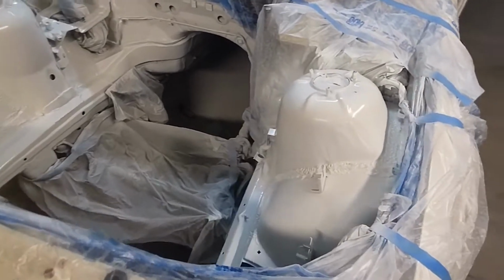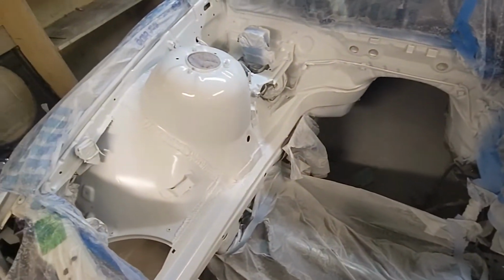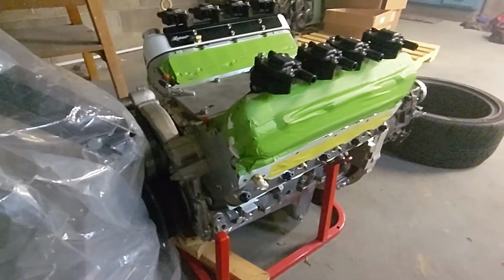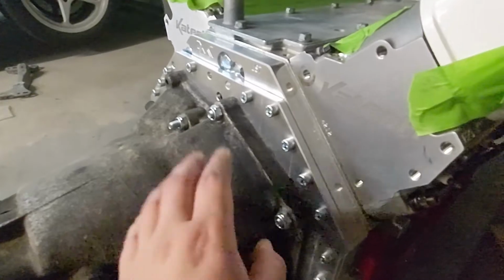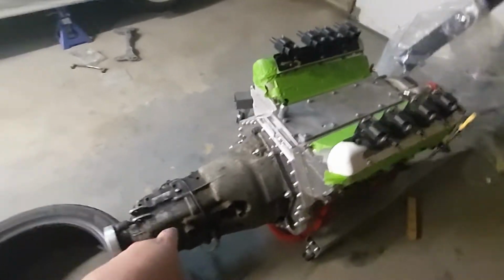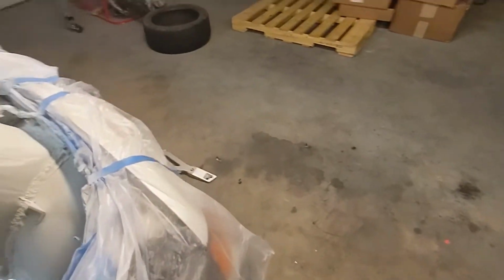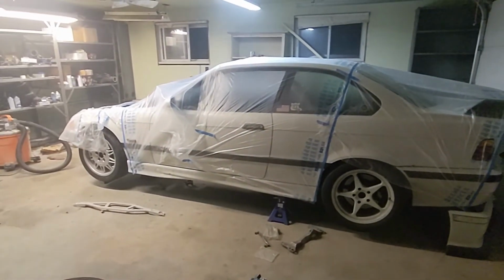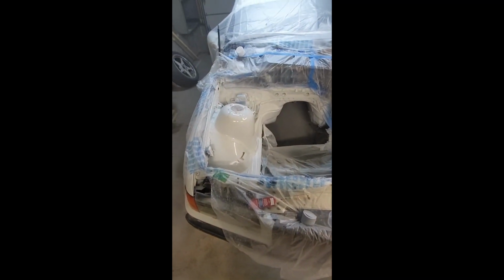1995 E36 M3 lS3 swap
Talking about my 1995 m3 ls3 swap progress. Some details about the ls to zf PMC adapter kit, engine setup and painting the bay.

Refreshed ls3 by Katech Engineering
Stock 1995 M3 zf transmission
Pennsyltucky Performance engine mounts
CX Racing Headers